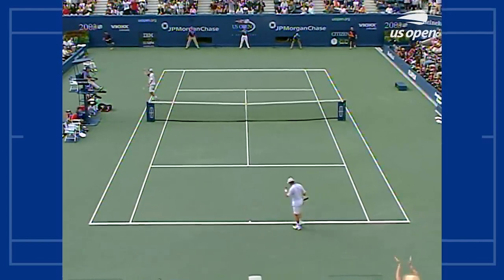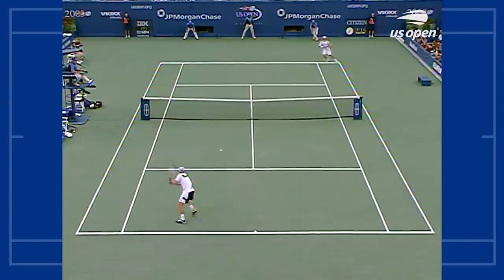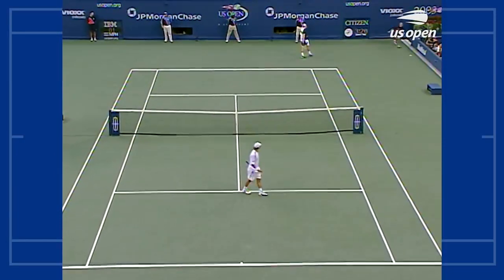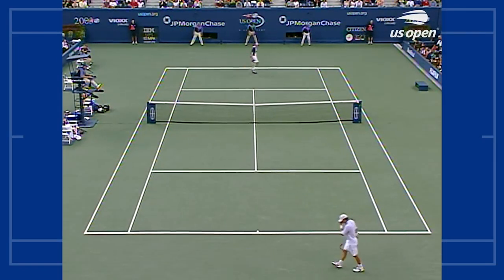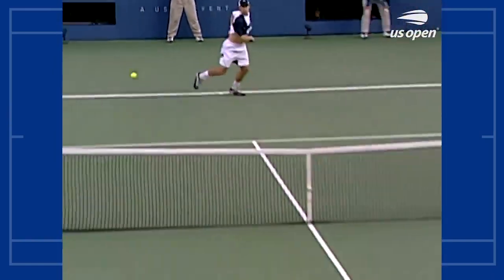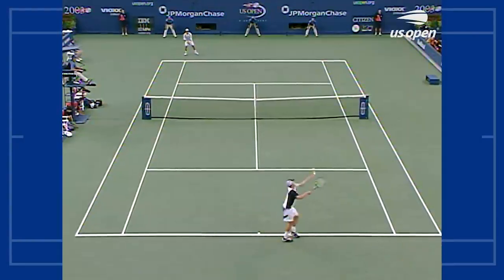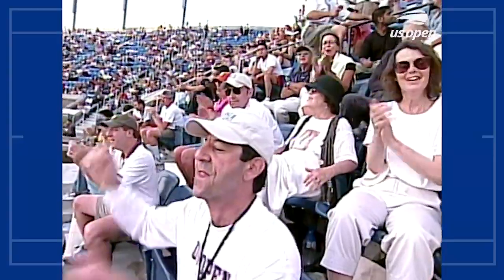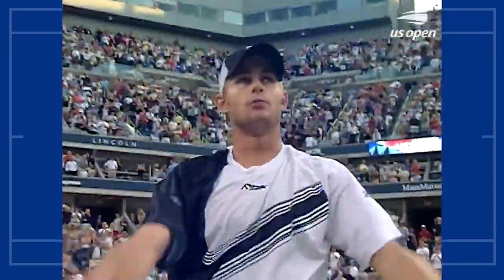Andy Roddick's HUGE Comeback After Saving Match Point | vs. Nalbandian | 2003 US Open Semifinal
Andy Roddick saved match point to produce a huge comeback against David Nalbandian in the semifinals of the 2003 US Open.

The US Open is the final Grand Slam of the year and takes place at the USTA Billie Jean King National Tennis Center. The 2022 US Open saw Spain's Carlos Alcaraz and Poland's Iga Swiatek claim the men's and women's singles titles. It was both players' first US Open title, with Alcaraz claiming his first Grand Slam title and Swiatek claiming her third Grand Slam title. The 2023 US Open main draw is scheduled to go ahead between August 28 - September 10. Look out for highlights, extended highlights, full matches, press conferences, on-court interviews, hot shots, memorable moments, compilations and more!